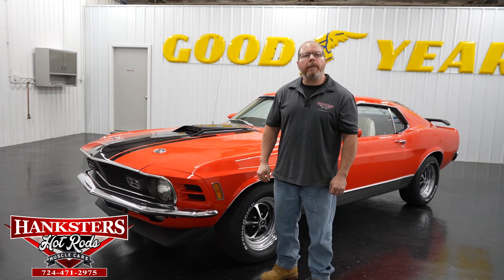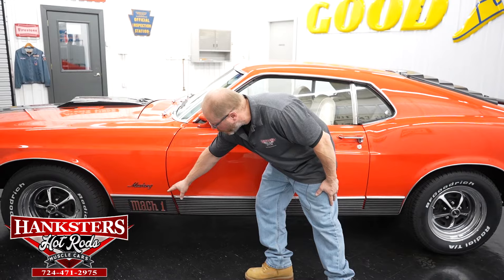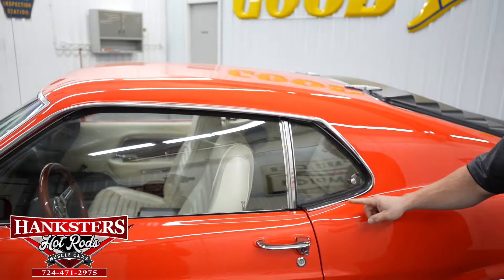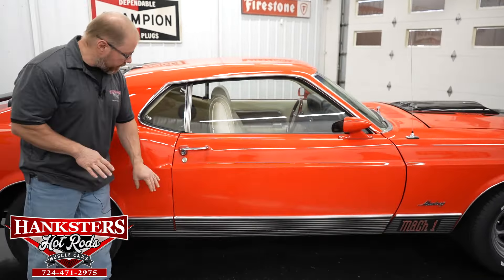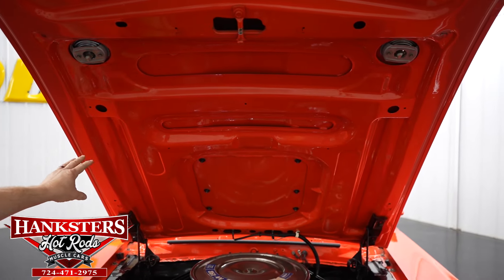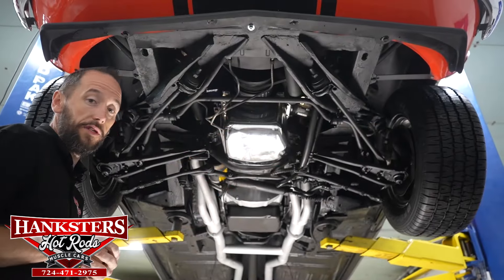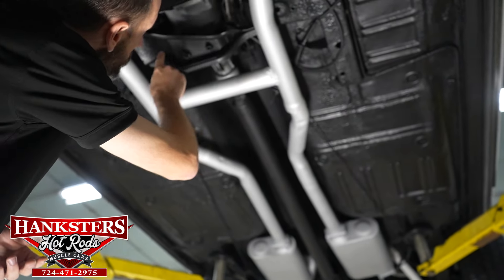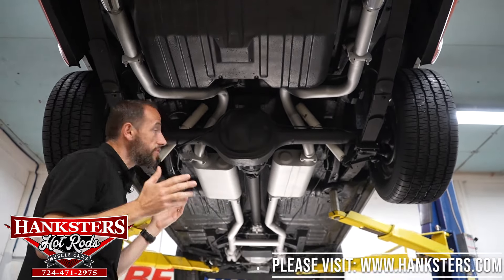1970 FORD MUSTANG MACH 1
~ASKING $69,900~

Bucket Seats. Power Brakes. Power Steering. 120mph Speedometer. 15 Inch Wheels. 3.23 Gear Ratio. 6-Blade Cooling Fan. Automatic Floor Shifter. AutoMeter Oil Pressure Gauge. AutoMeter Water Temperature Gauge. BFGoodrich Radial TA Tires. Black Carpeting. Black Dash Pad. Black Front Air Dam. Black Stripes. Bright Wheel Lip Moldings. Chrome Exhaust Tips. Chrome Front and Rear Bumpers. Chrome Valve Covers. Date Correct 351cid Small Block Ford Cleveland Engine. Driver and Passenger Side Mirrors. Dual Exhaust. Edelbrock 4 Barrel Carburetor. Factory Tachometer. Flowmaster Mufflers. FMX Automatic Transmission. Ford 9 Inch Rear End. Ford Motorsport Wires. Front Tires: 235/60/15. Hedman Long Tube Headers. Hood Scoop. In Dash Clock. KYB Front and Rear Shocks. Mach 1 Lower Body Stripes. Mach 1 Lower Body Trim. Mach 1 Stripes on Hood & Trunk. Mach 1 Trunk Emblems. Mach 1 Twist Hood Locks. Magnum 500 Chrome Steel Wheels. Mechanical Fuel Pump. MSD 6A Ignition Box. MSD Blaster 2 Coil. MSD Distributor. Pioneer Speakers. POSI Rear End. Rear Leaf Springs. Rear Tires: 235/60/15. Rear Trunk Spoiler. Rear Window Louvers. Sony AM/FM/CD Player. Stock Radiator. White Headliner. White Vinyl Interior. Marti report. Front Disc Brakes. Rear Drum Brakes. Rear Sway Bar. MSD Tach Adapter. Weiand Xcelerator Intake.